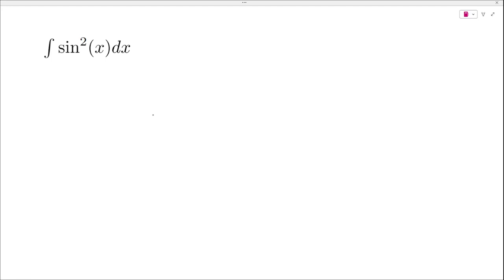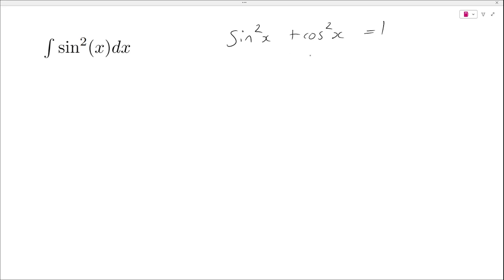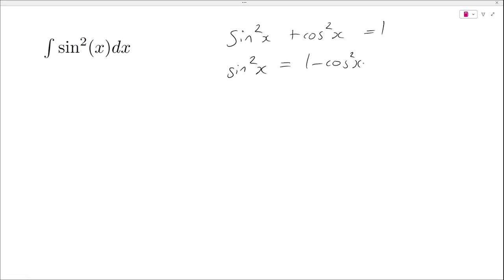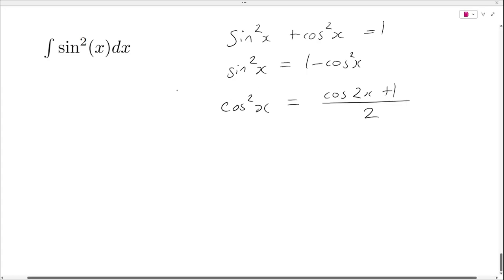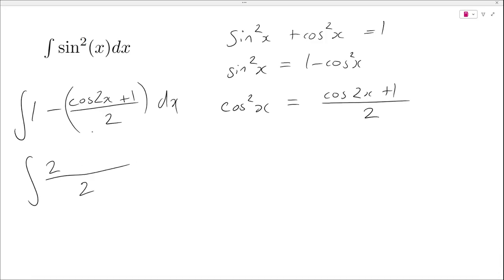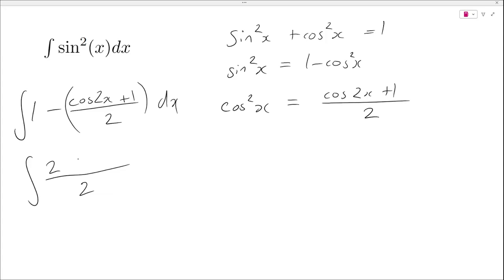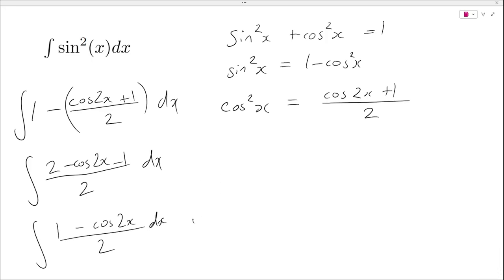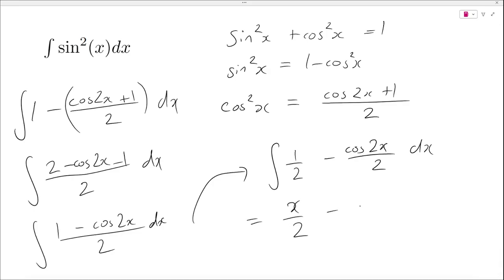Integrating sin^2(x)dx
00:00 Intro
00:08 Useful Identities
00:52 Rewriting the Problem
02:00 Integrating
02:30 Outro

Note
I'm only human and will endeavour to be correct as much as I can!